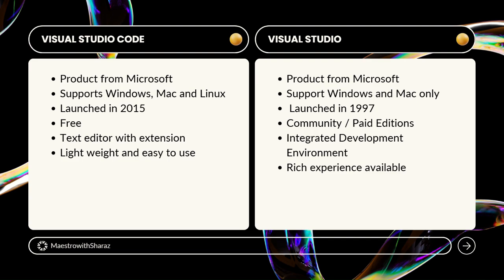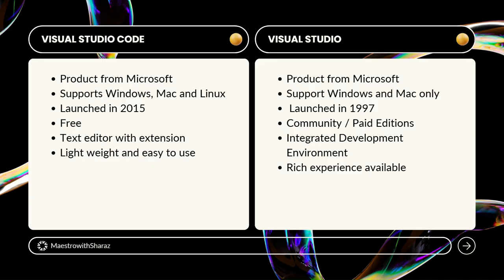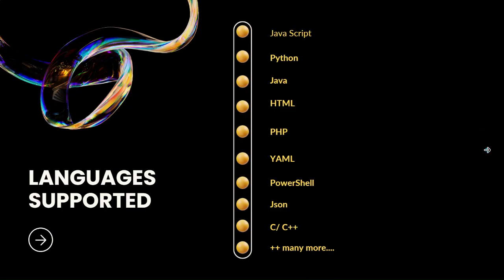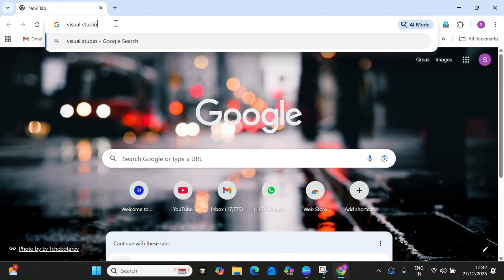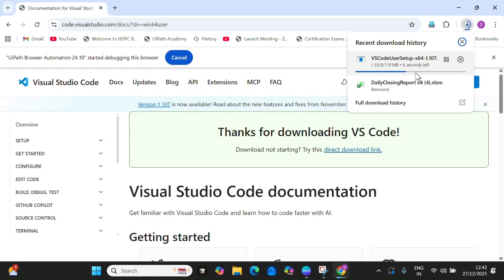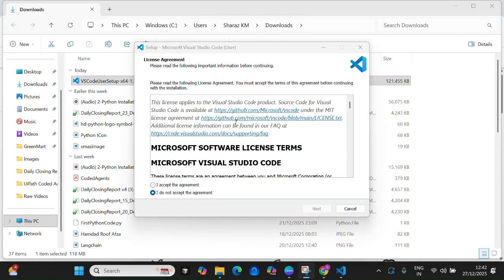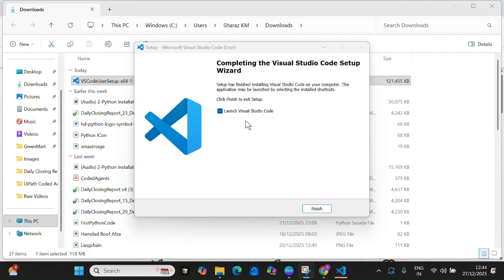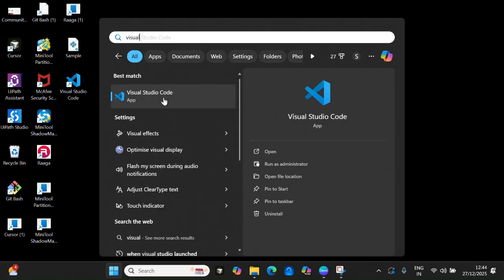#3 Install Visual Studio Code 2025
This video will explain the steps to download visual studio code in windows machine